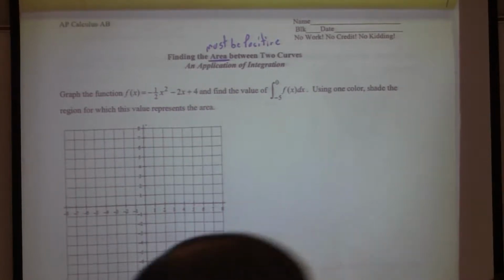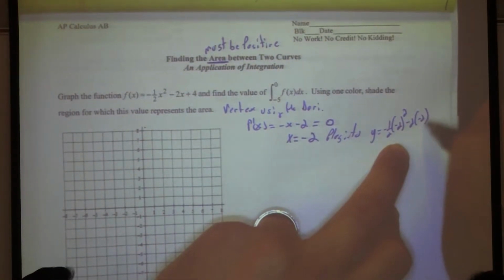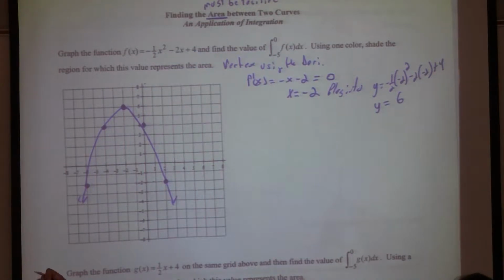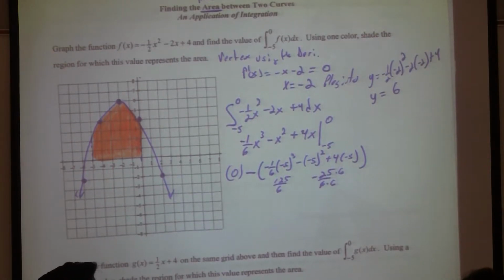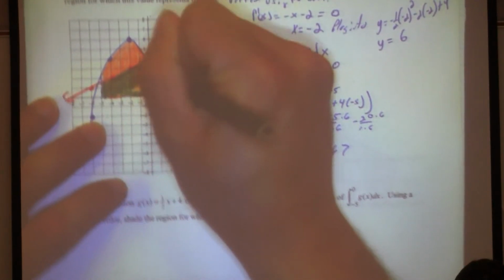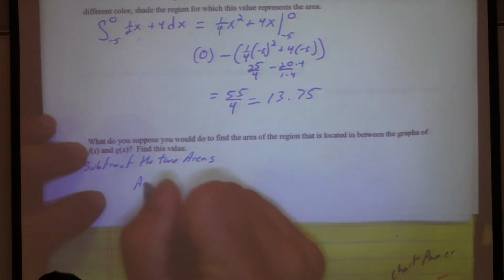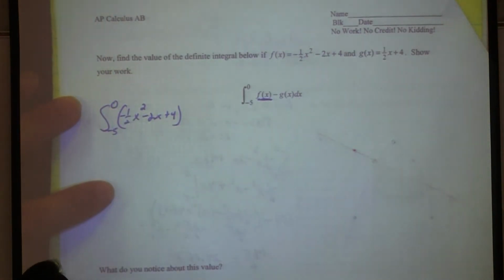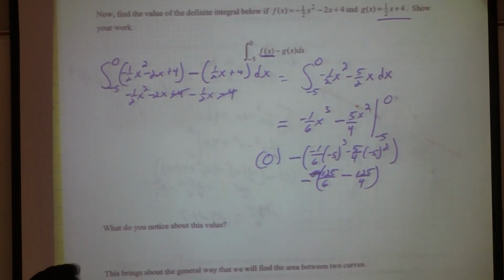4-21-17 Finding the Area between Curves Day 1 Part 1